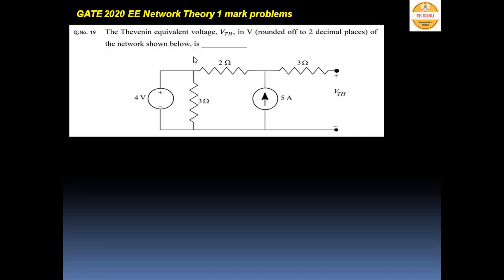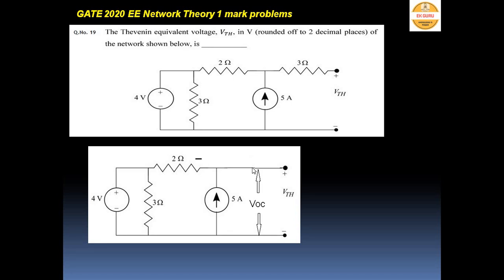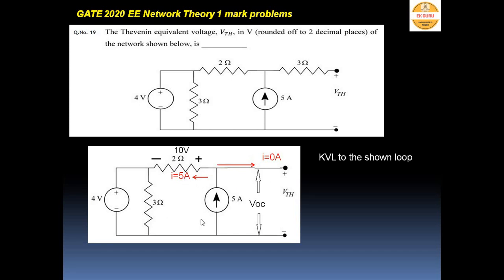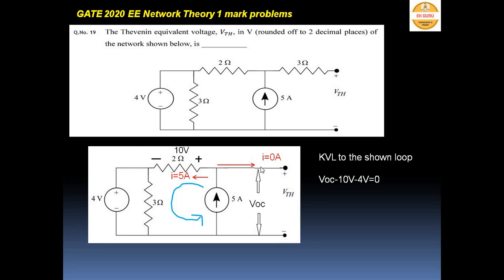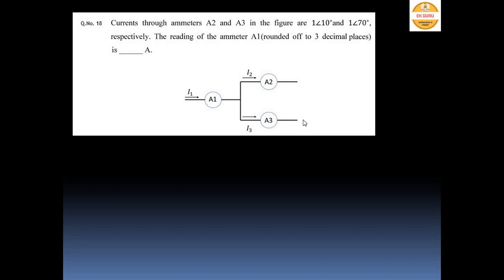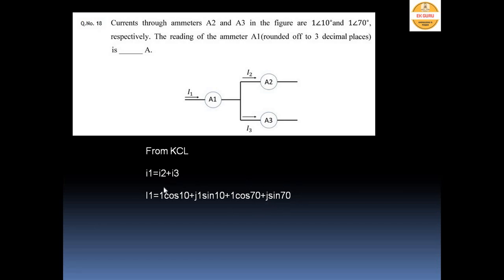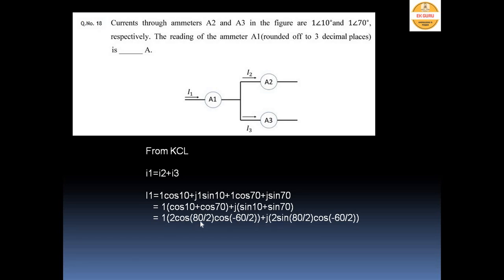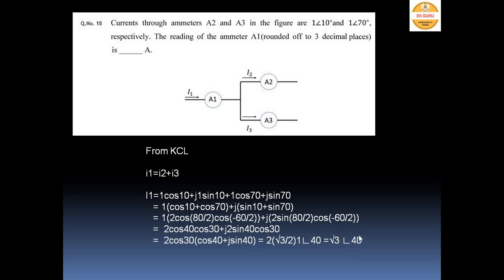GATE 2020 || Electrical Circuits || 1 Mark questions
in this video i'm going to explain about electrical circuits 1 mark questions which are asked in GATE2020 EE paper
First one related to Thevenins theorem
2nd one related to KCL